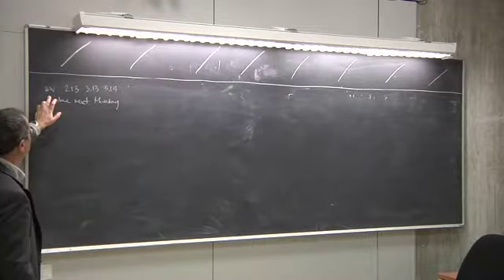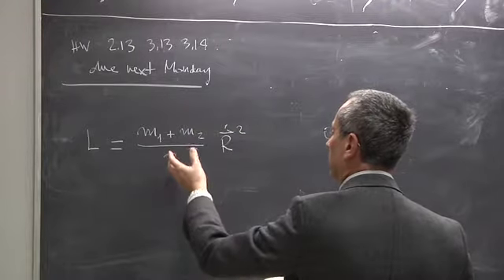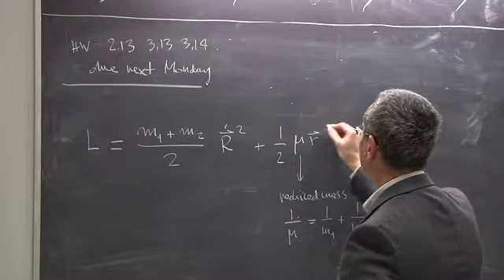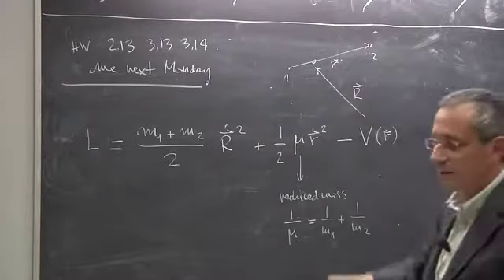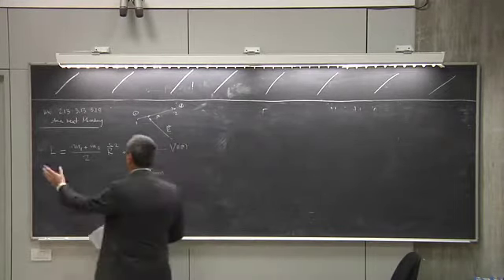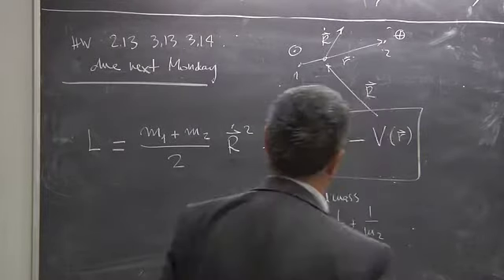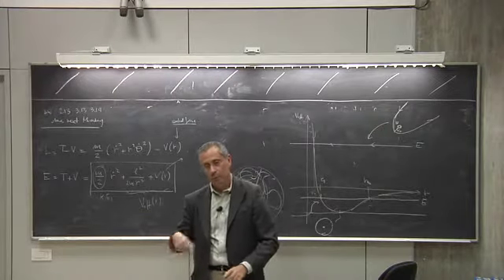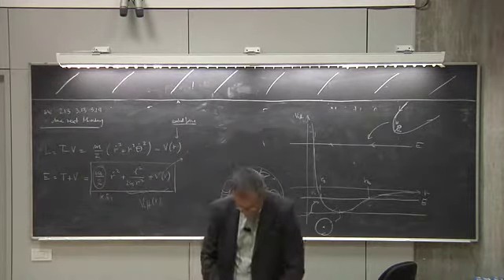Classical Mechanics- Lecture 7 of 16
Prof. Marco Fabbrichesi
ICTP Postgraduate Diploma Programme 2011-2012